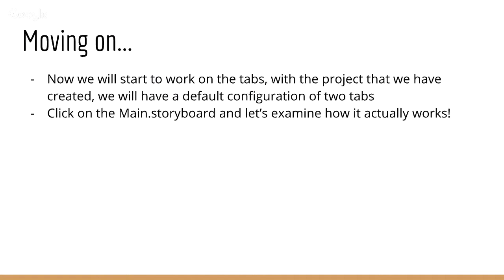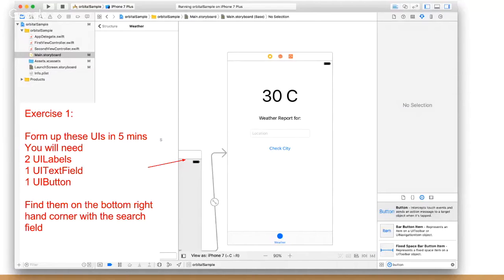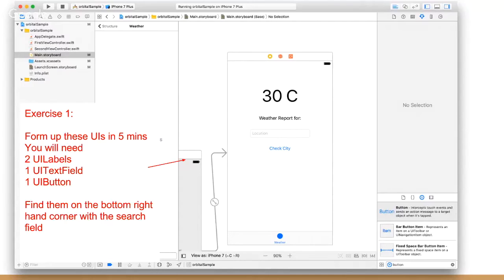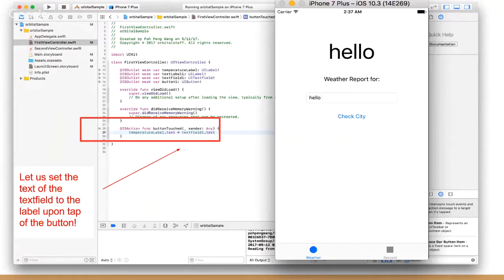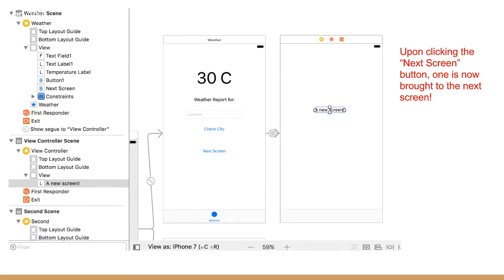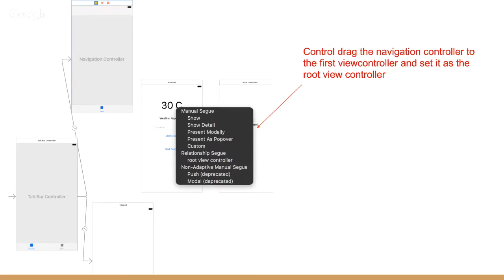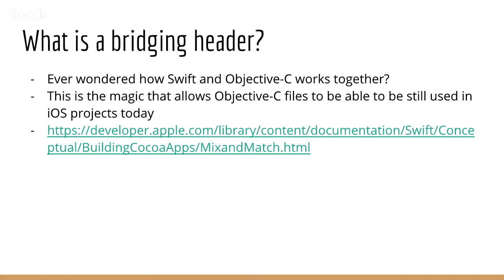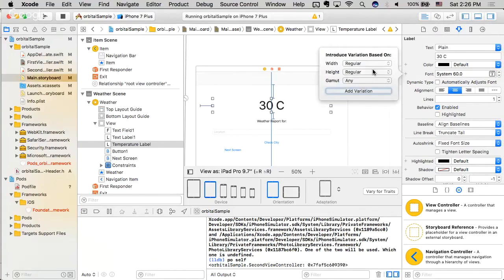[NUS Orbital 2017] Mission Control Session #3: iOS Development (Part 2)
Mission Control #3 (27 May)
Conducted by Wang Poh Peng